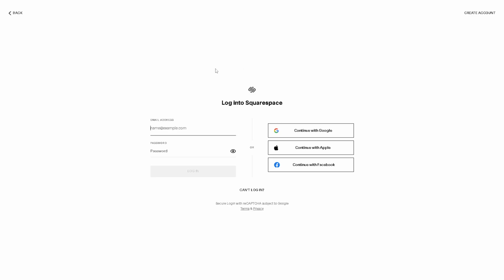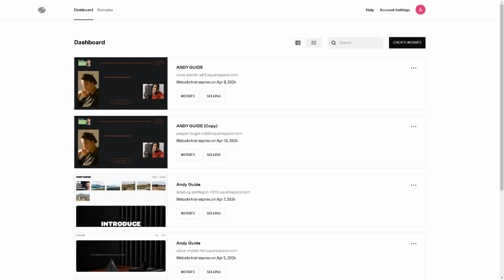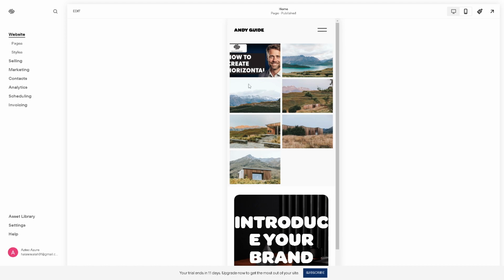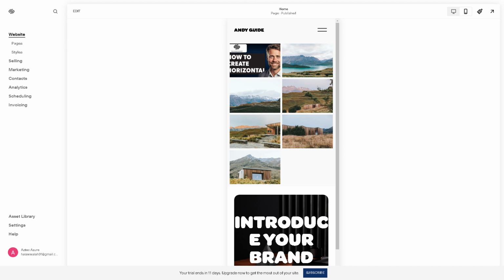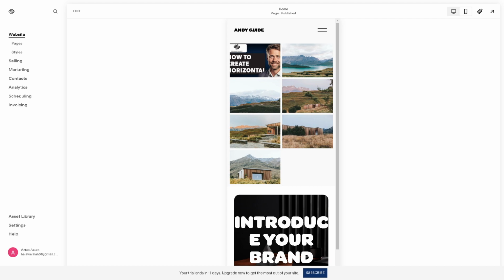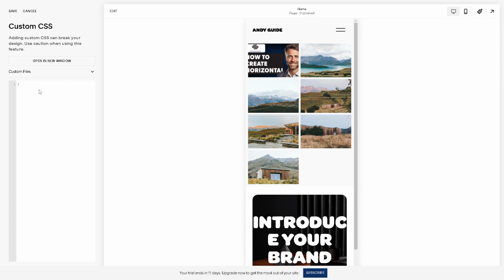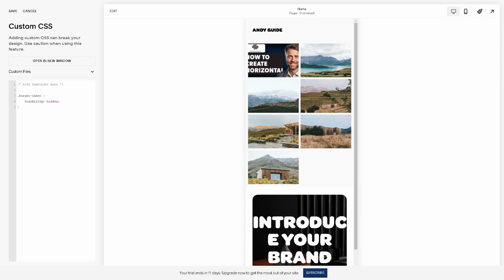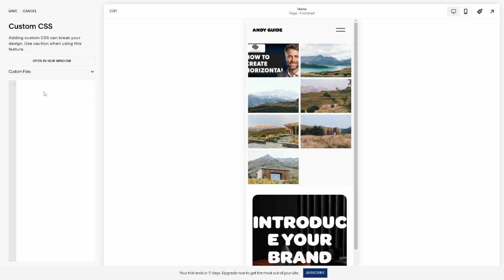How to Hide the Hamburger Menu in Squarespace (Full 2024 Guide)